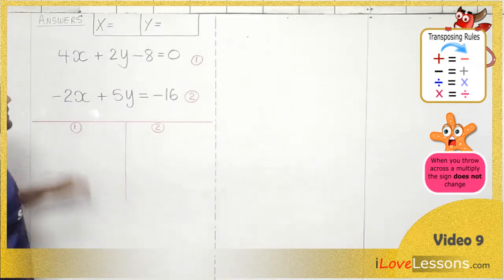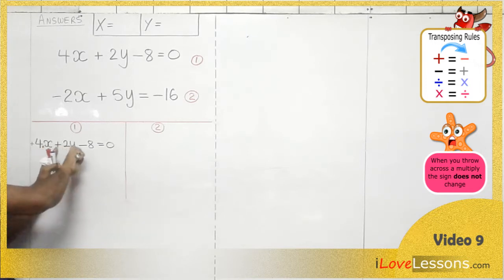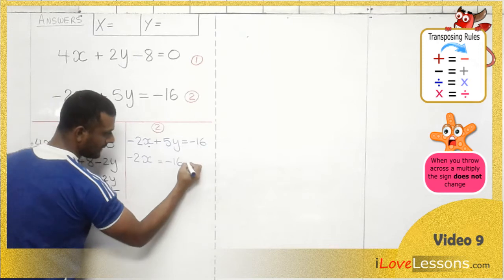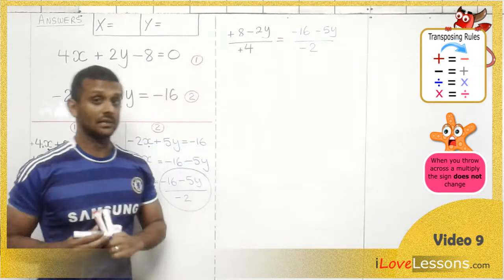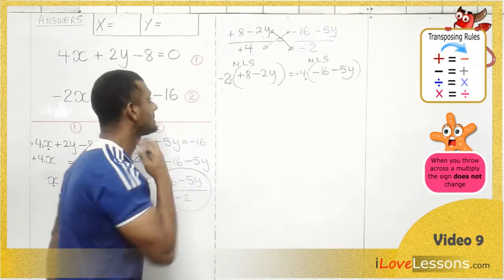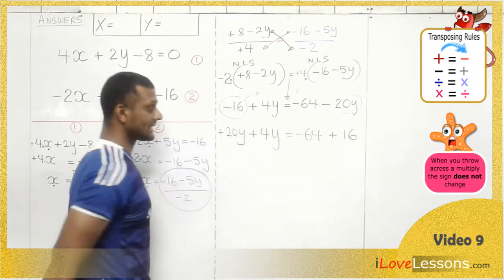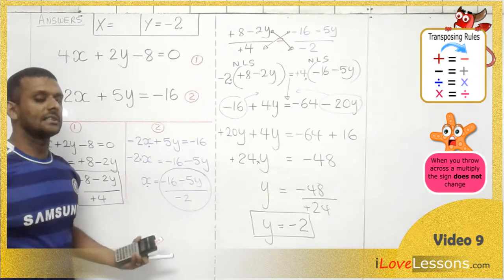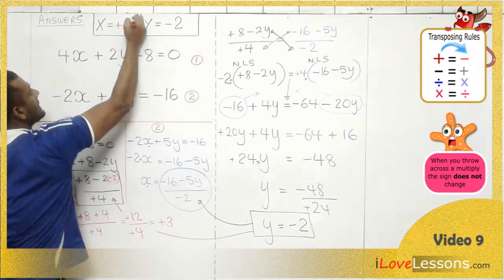CXC CSEC - Video 9 - Simultaneous Equations X=X method Part 2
This video shows the viewer how to solve a pair of linear equations using the X=X method. Please ensure you viewed videos 1 to 7 first if you are weak in algebra and arithmetic.